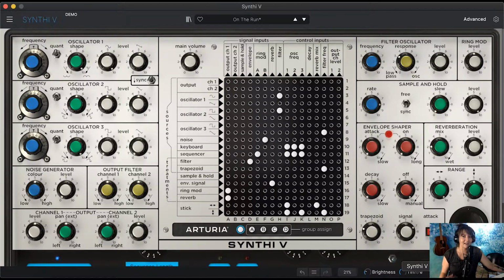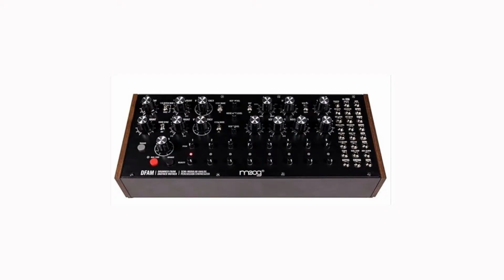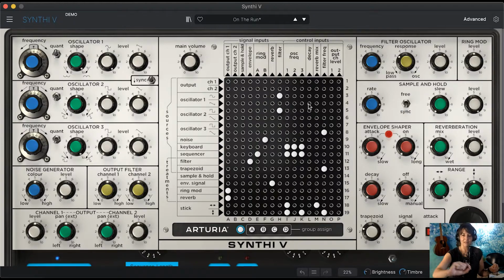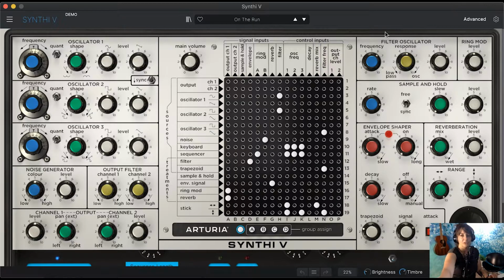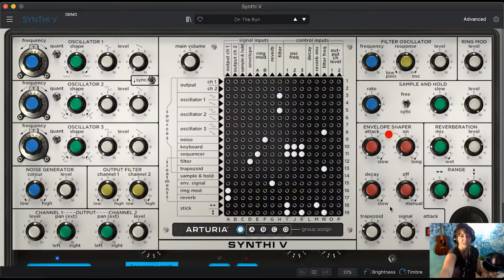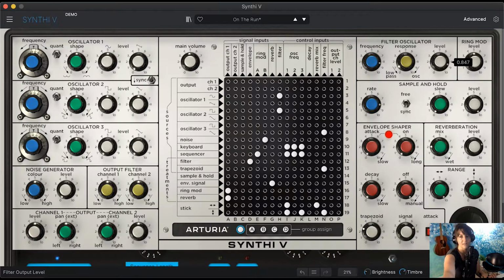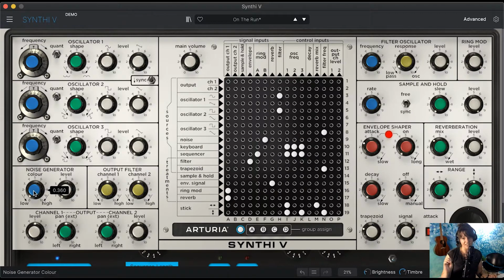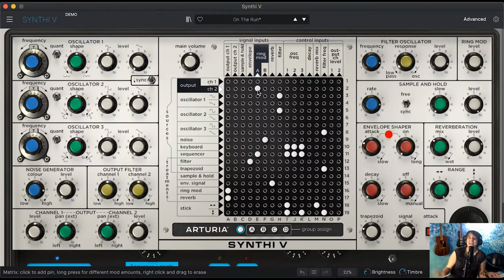Podcast Ep 11: Modular Synthesis Nerd (my obsession with Moog)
On today's episode I may ramble a bit, because I get SO EXCITED about this topic!! Hang in there with me... we'll arrive to coherent thought eventually... Or at the very least, you'll be exposed to something REALLY COOL, and find some enjoyment in the ramblings.
Hang out with me, and have fun!

So with that, I hope you enjoy where we explore today!
The goal of this podcast is to just explore sound and have fun while creating... No musical experience is required to enjoy!
I also welcome suggested topics for future episodes!
You can find new episodes here every Saturday.

"Chill Air" by SoundPaint

Video Production
Kewlacious Video Production

Hardware I use in this video:

Keyboard:
Arturia KeyLab 88 MkII 88-key Weighted Keyboard Controller

Microphone:
AUDIX CX112B Large Diaphragm Microphone